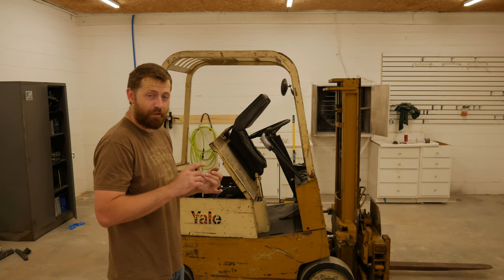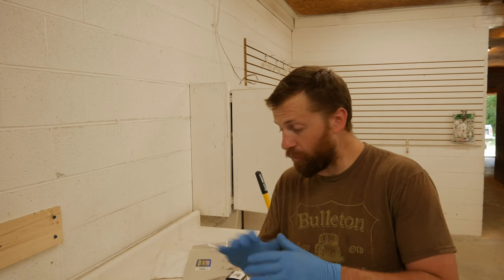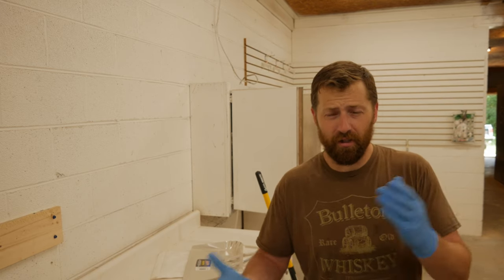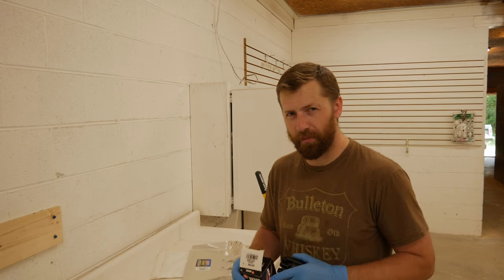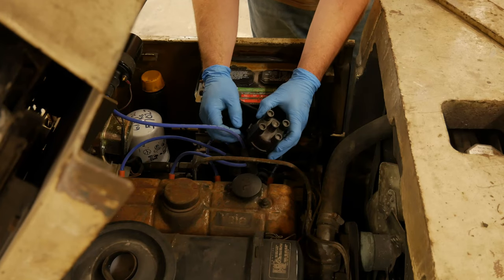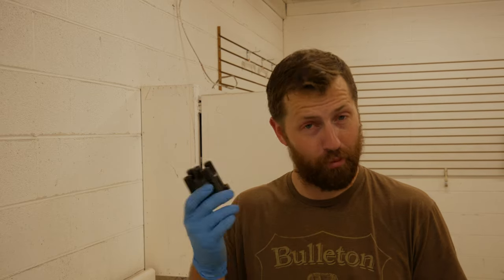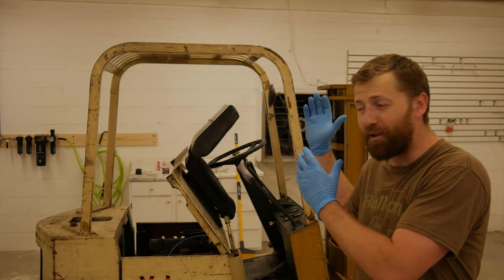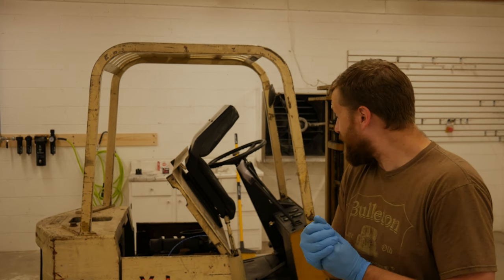All Back Together Again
The last two parts finally arrived in the mail from Rock Auto and we get a chance to throw on the new distributor cap and rotor and find out some pretty interesting things about how the old parts wore down and failed over time and some fun facts about part number cross referencing.
If you are looking for Datsun parts, don't forget to check prices